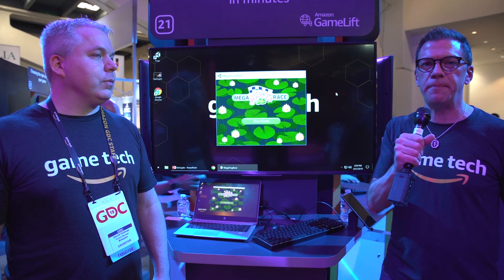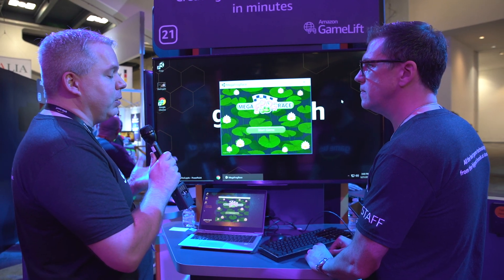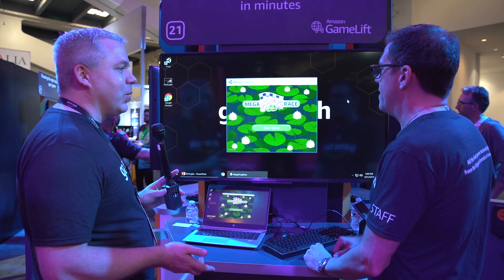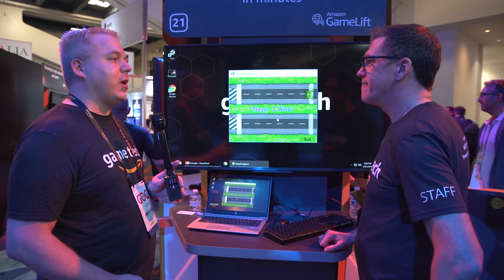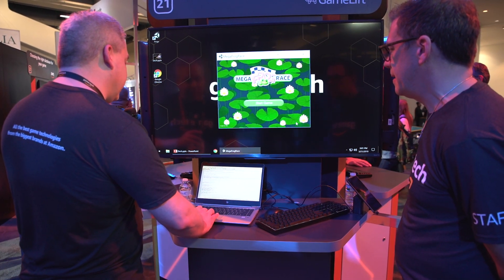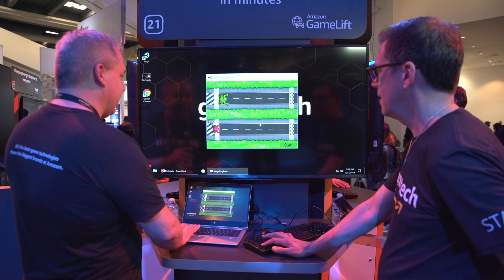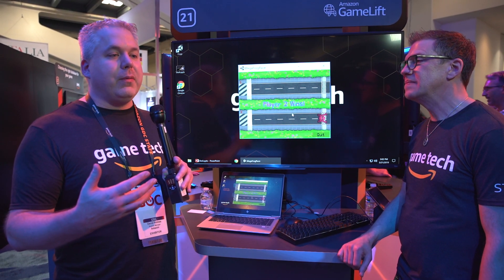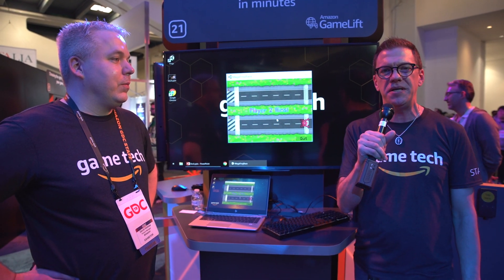Creating realtime game servers in minutes with Amazon GameLift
See an exclusive demo of Amazon GameLift's newest feature, Realtime Servers, currently in preview. Live from Amazon Game Tech at GDC 2019.